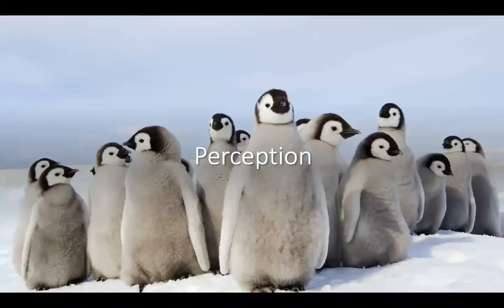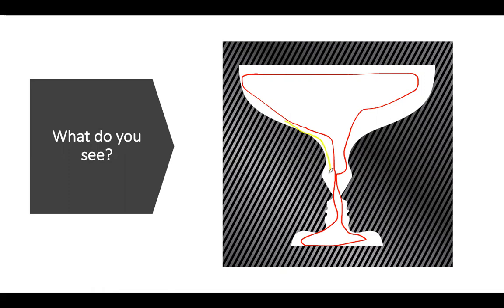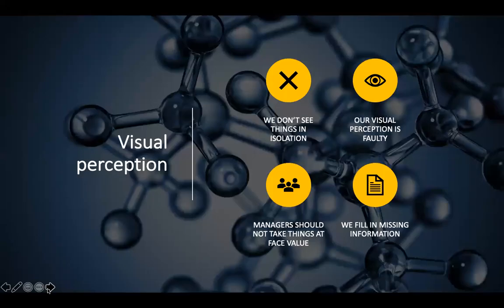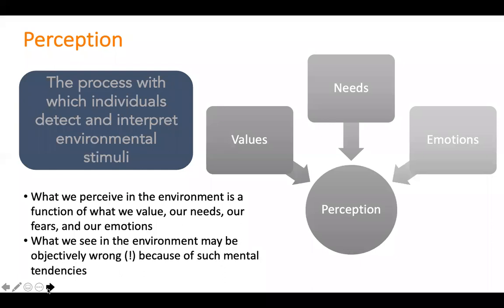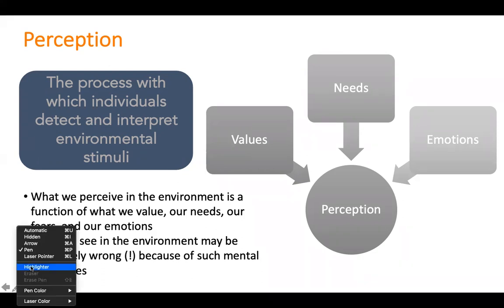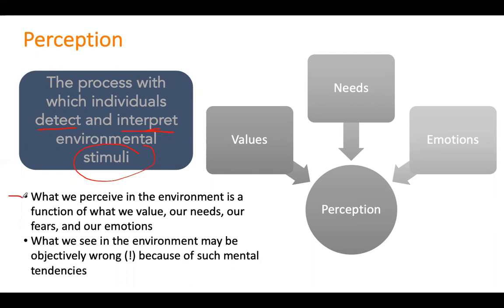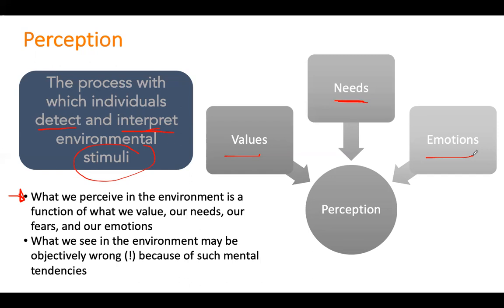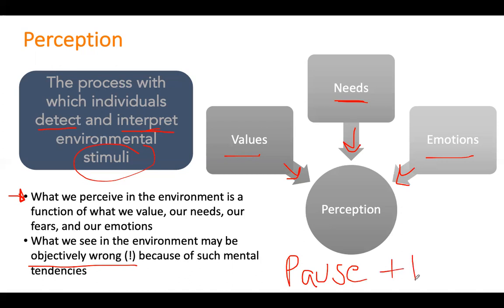Organizational Behavior: Perception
Perception. Visual perception. Needs, values, and environment.

Perception: how we view the world (erroneously).

HROB101 Ch3